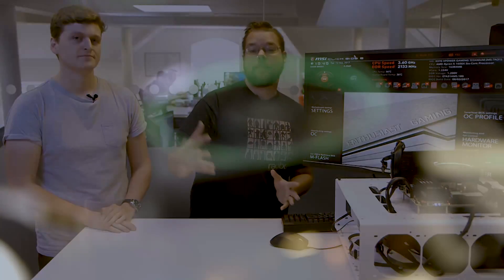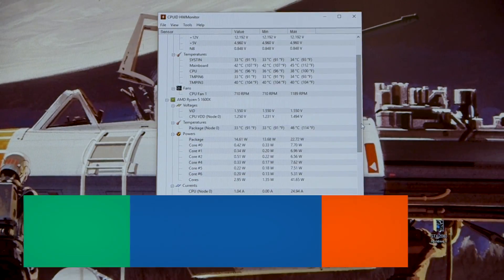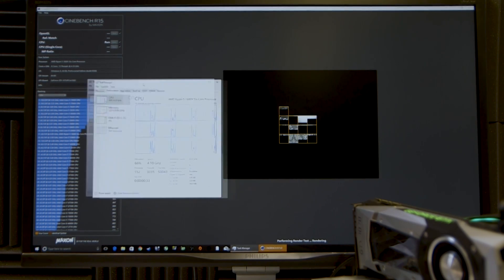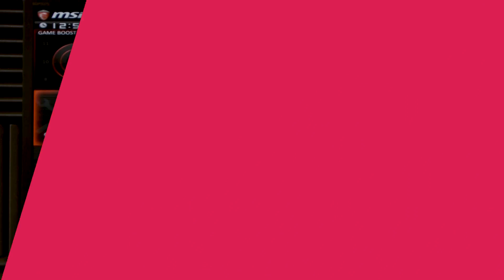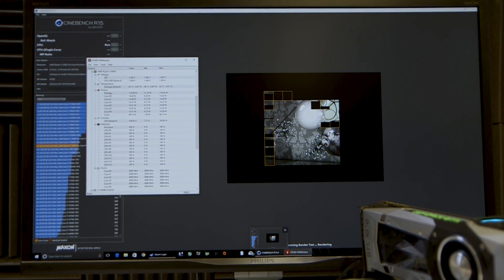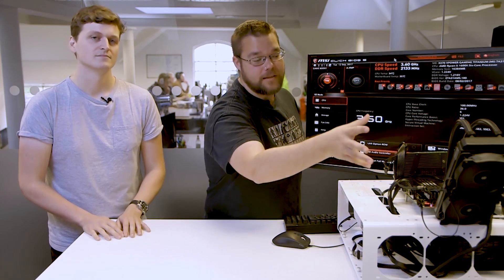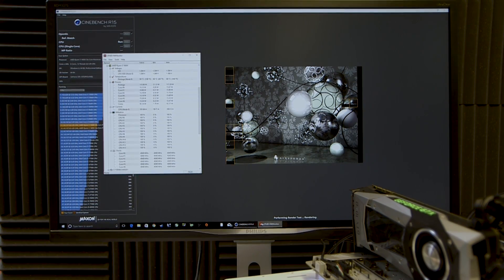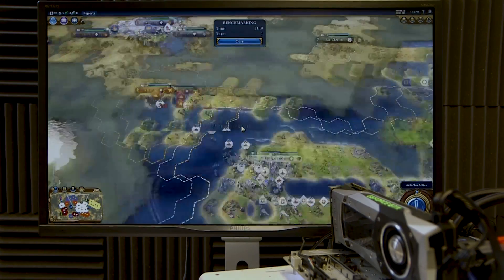Overclocking the best Ryzen CPU | Hardware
It’s six months on from the launch of AMD’s Ryzen processors, so we’re taking our favourite one of the bunch - the Ryzen 5 1600X - to see how far we can push it now the platform is more mature.